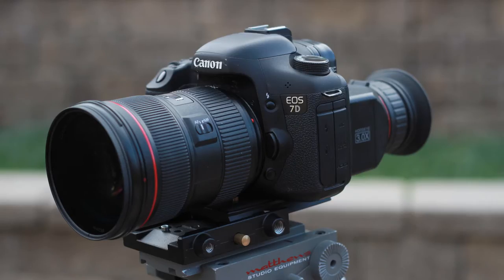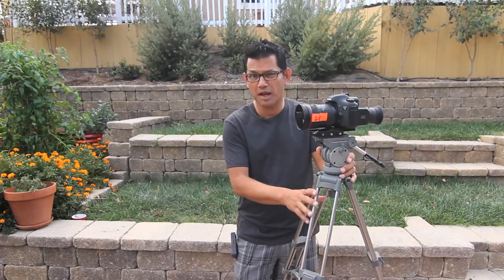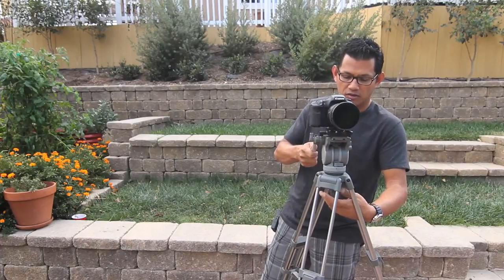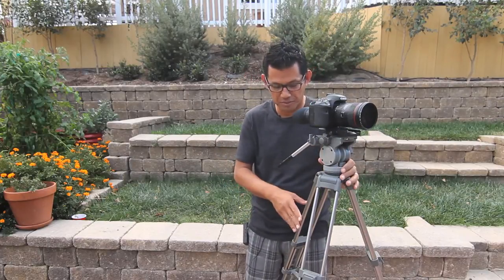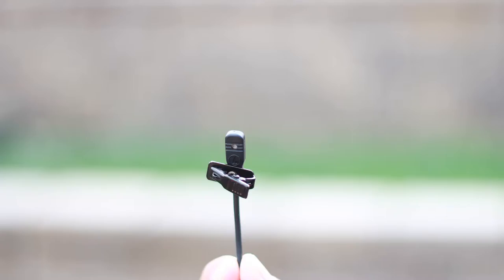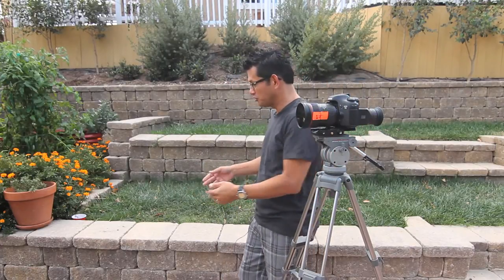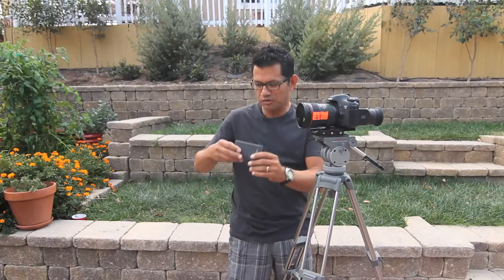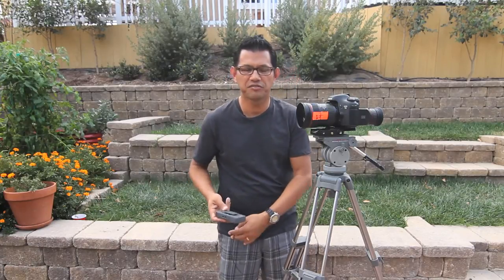Meet Camera Guy - As He Reviews Our Gear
Gear Review by CameraGuy!

Matthews M25 Tripod